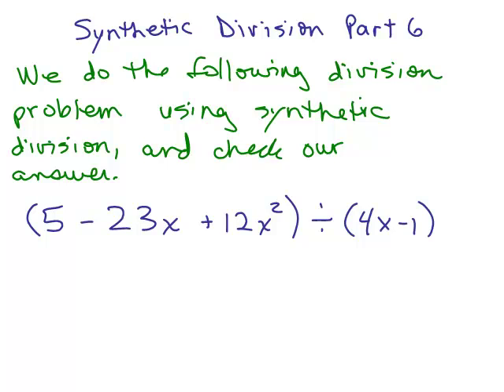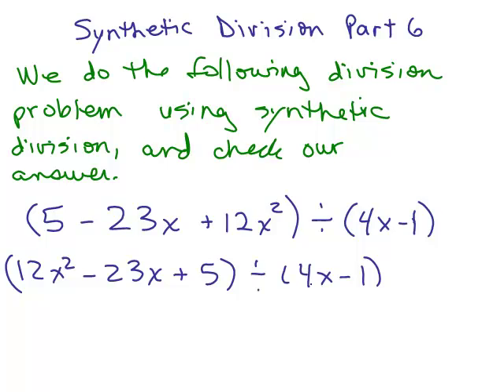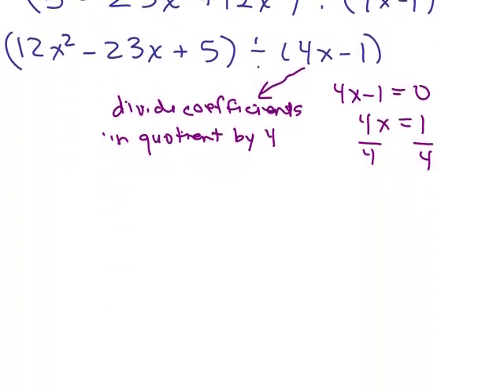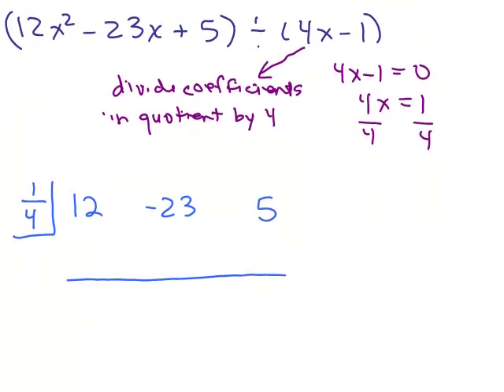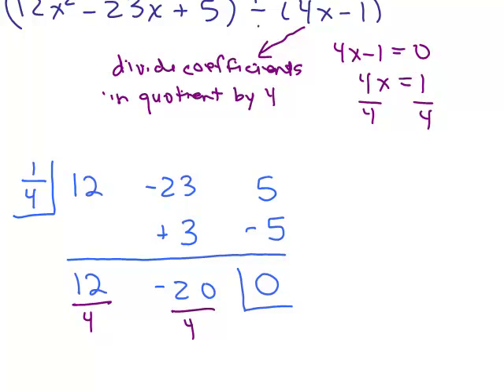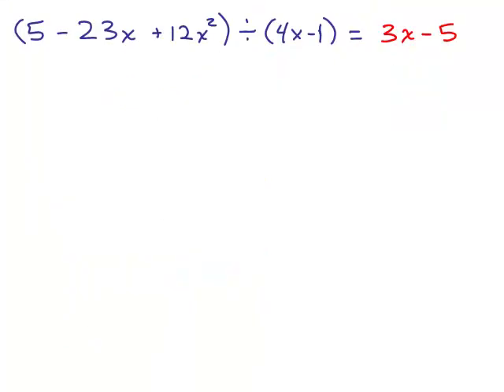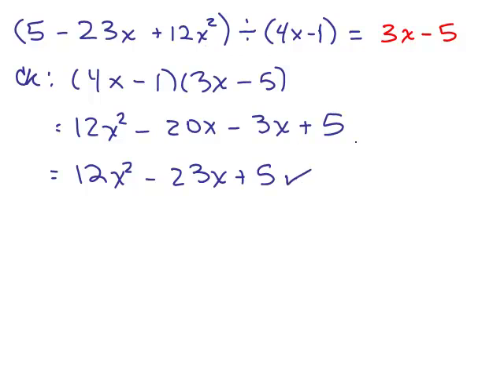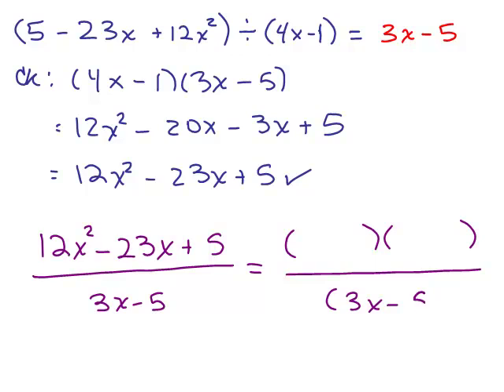Synthetic Division Part 6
This video shows how to divide a polynomial by a linear binomial using synthetic division. Checking work is also shown. Shows how to use synthetic division when coefficient of x in linear binomial is not 1.
synthdiv06.mp4